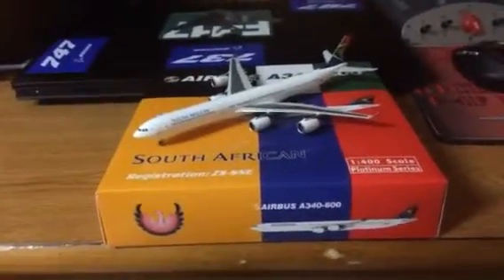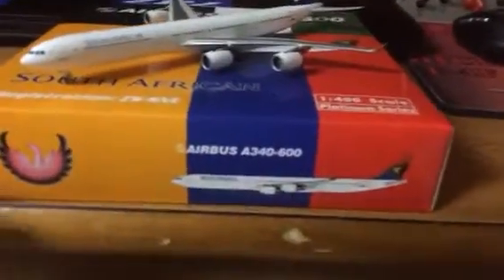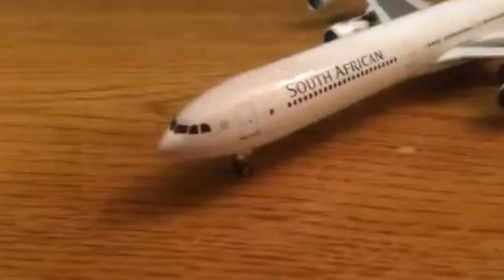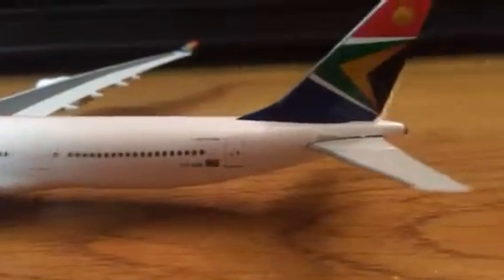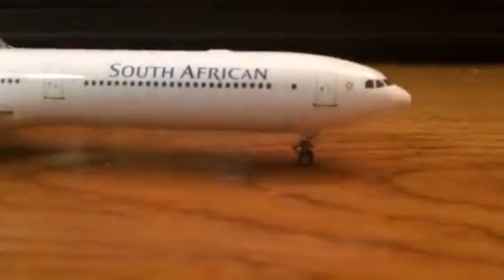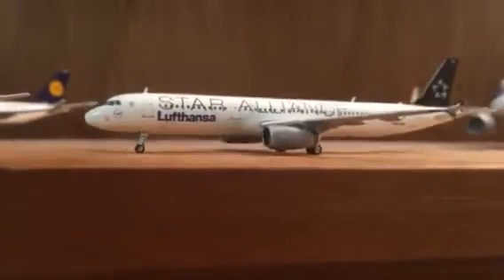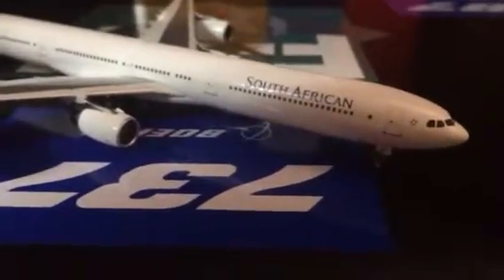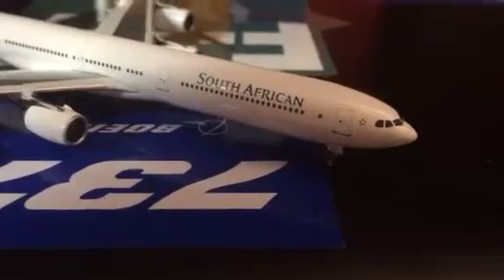Phoenix Models South African A340-600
One of my first two models from Phoenix! Very impressed with the detail on both!